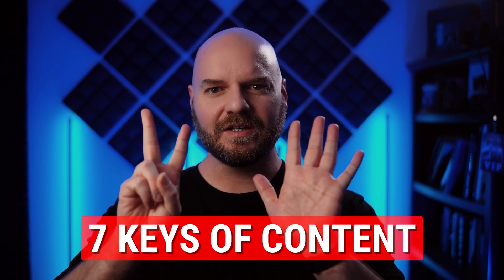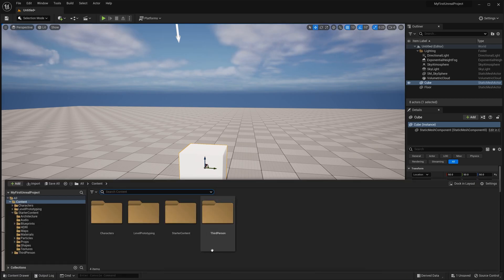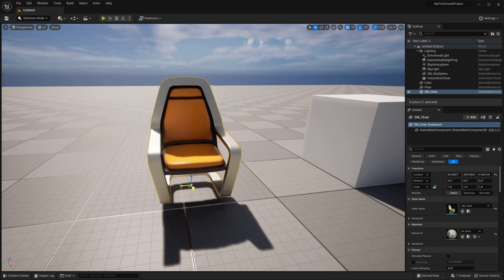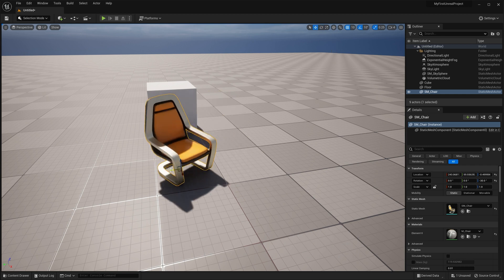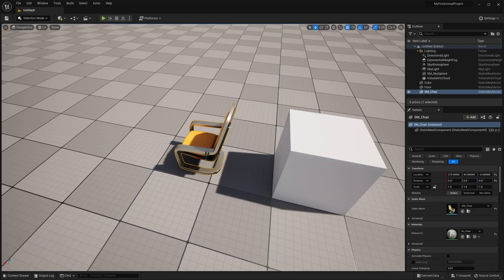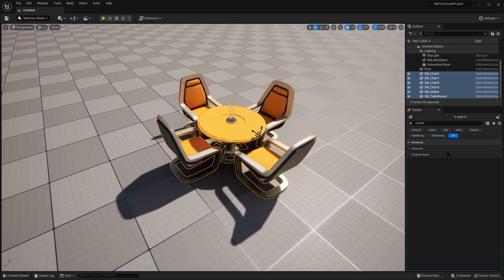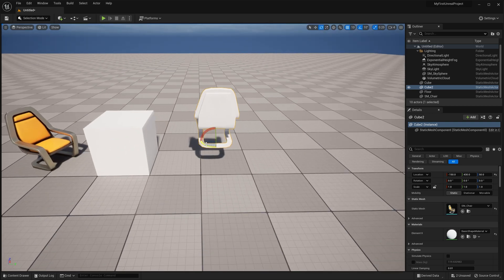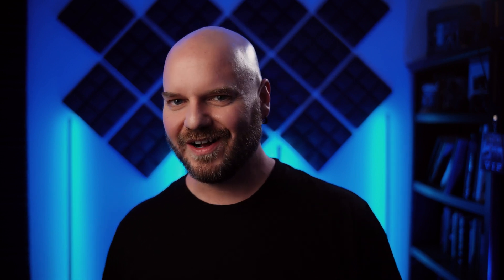7 Keys to Working with Content In Unreal Engine 5 Beginner Tutorial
Full Getting Started Course, Go from Beginner to Pro in 5 days

Learning how to construct a 3D scene in Unreal starts with understanding how to get assets into the viewport and then manipulate them. In Part 4 of this Getting Started with Unreal Engine 5 for Beginners course, we're going to go over the 7 keys to working with content in the editor.

00:00 Introduction
00:24 Creating the Level
01:09 Adding Content
02:29 Transforming Assets with Transform Tools
04:52 World Space vs Local Space
05:27 Snapping with Transform Tools
07:18 Grouping Assets in the Viewport
07:41 Duplicating Assets in the Viewport
08:35 Using the Details Panel
11:14 Conclusion